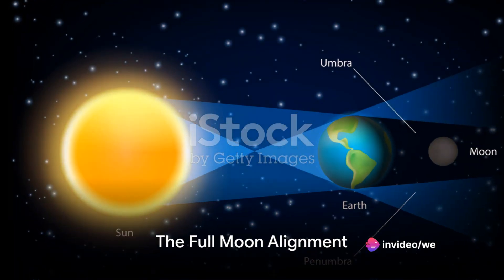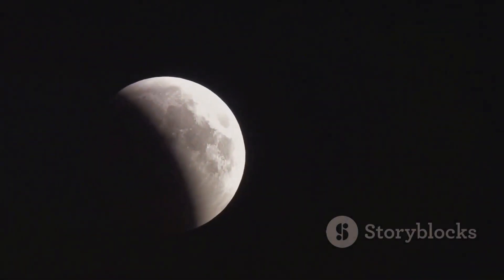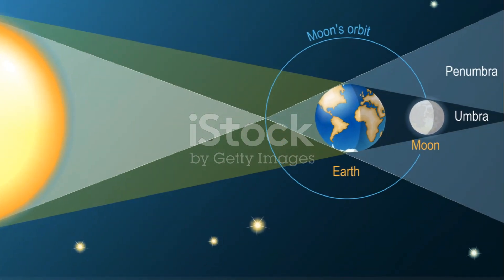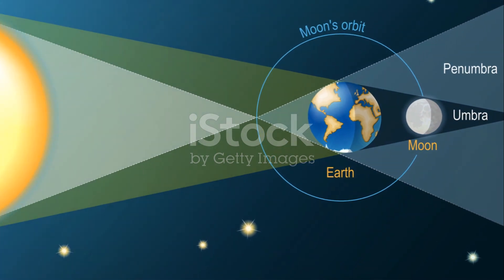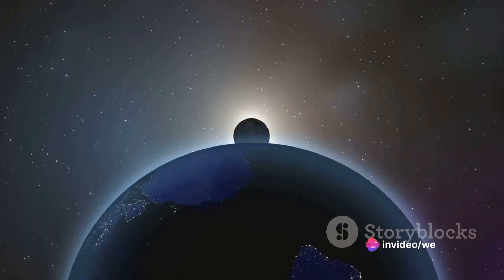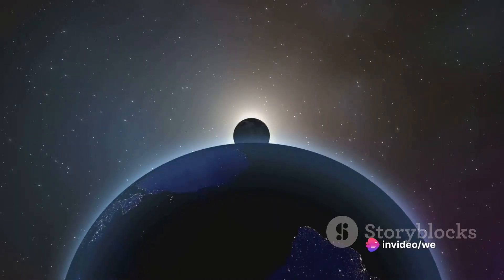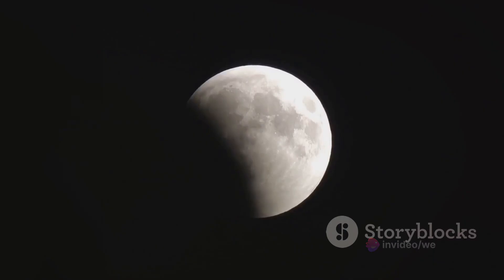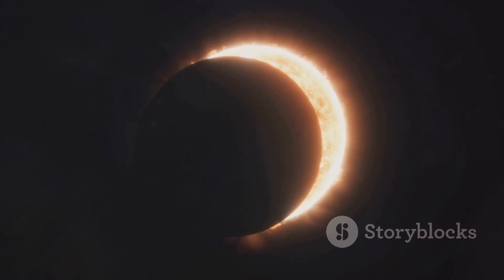Unveiling The Mysterious Lunar Eclipse: What You Need To Know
A lunar eclipse occurs when the Earth casts its shadow on the Moon, blocking the Sun's light from reaching it. This celestial event can be total, partial, or penumbral, depending on how deeply the Moon plunges into Earth's shadow.

During a total lunar eclipse, the Moon turns a stunning copper red. This is because some sunlight filters through Earth's atmosphere and scatters around the edges of the shadow. The shorter blue wavelengths are scattered away, leaving the longer red wavelengths that reach the Moon's surface.

Lunar eclipses are safe to view with the naked eye, unlike solar eclipses which require special filters. They are a beautiful and fascinating sight, offering a glimpse into the celestial mechanics of our solar system.